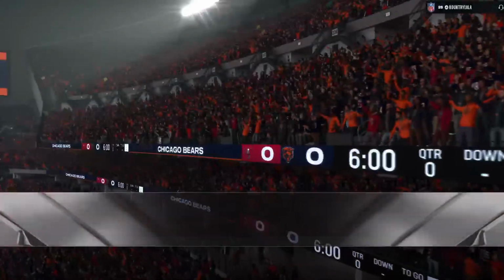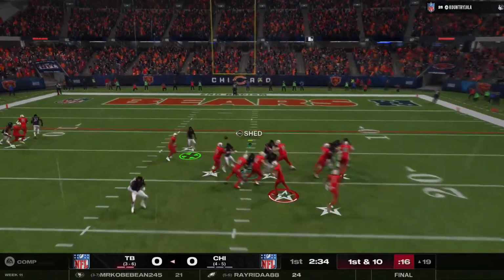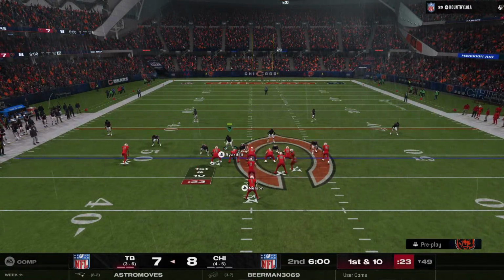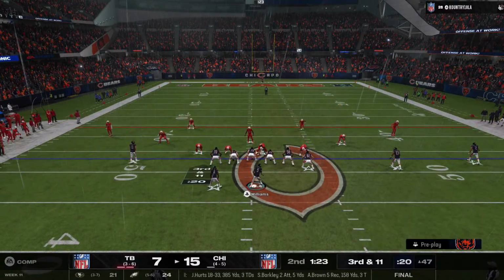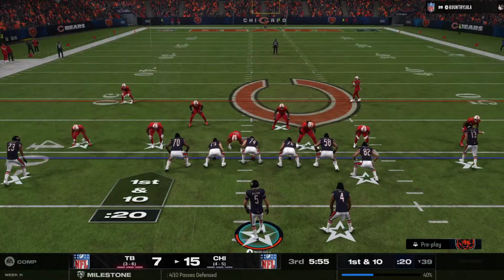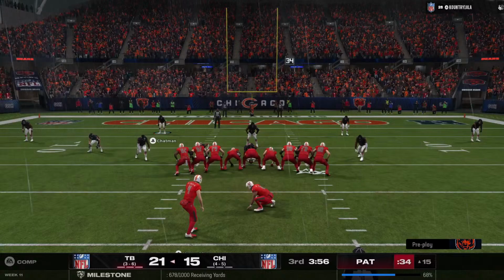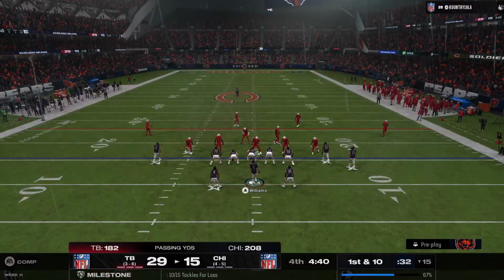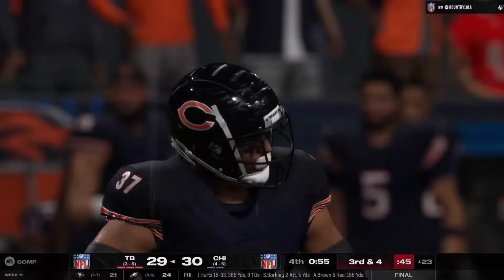V Buces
Vs Eagle